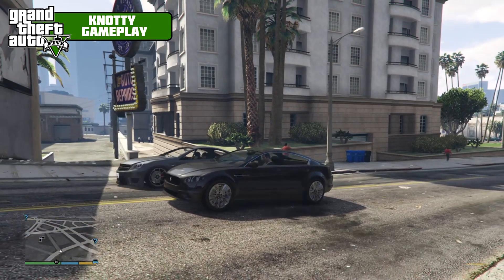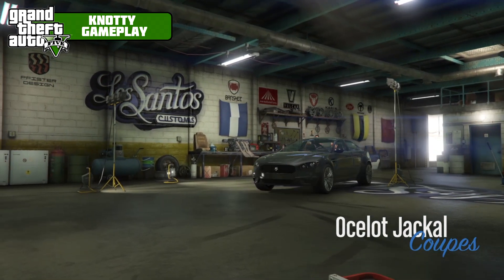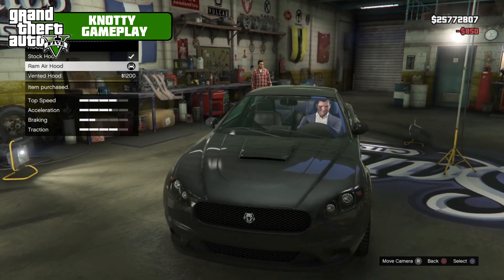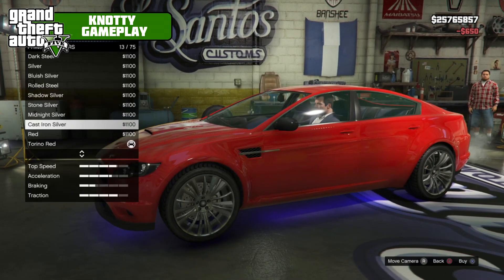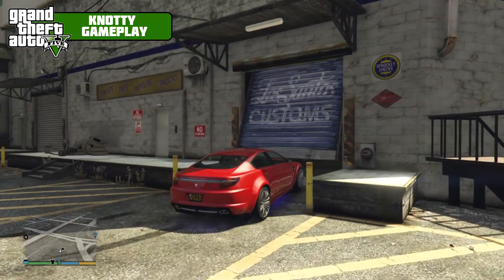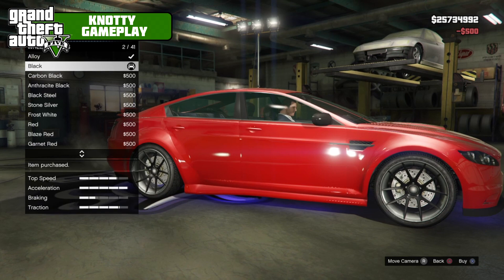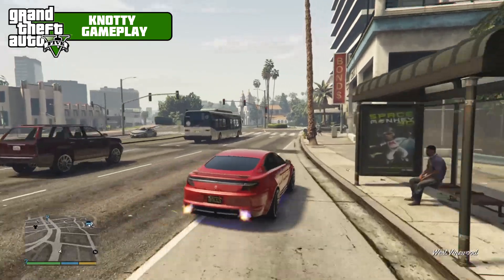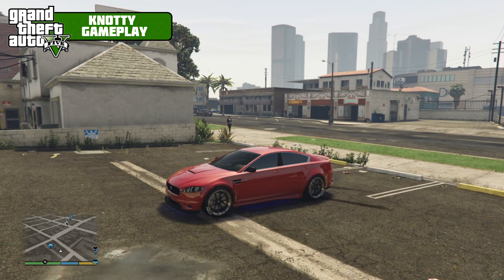GTA 5 Fully Modified: OCELOT JACKAL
GTA 5 FULLY MODDED OCELOT JACKAL